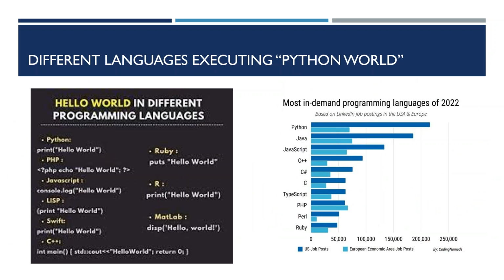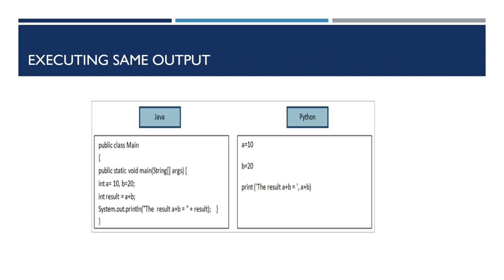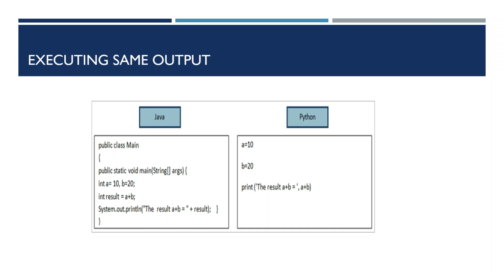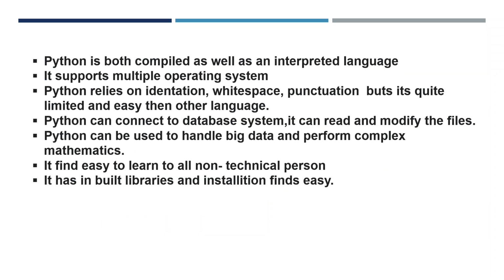What is Python | What's the application | All about Python |Python-Impact | Advantages with python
Discover Python's significance in the world of programming in this introductory video. Learn about Python's impact across diverse industries and explore its versatility. Find out how Python can benefit you and your projects. Join us for a deeper dive into the advantages of Python programming. Don't miss this insightful glimpse into the world of Python!